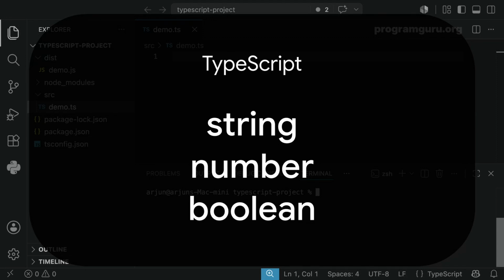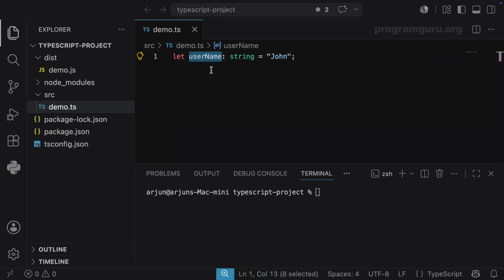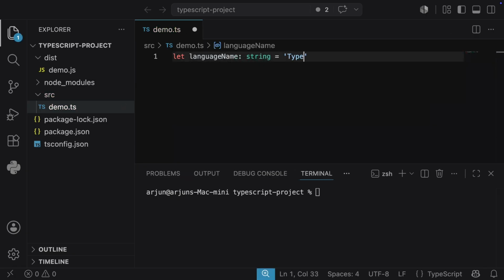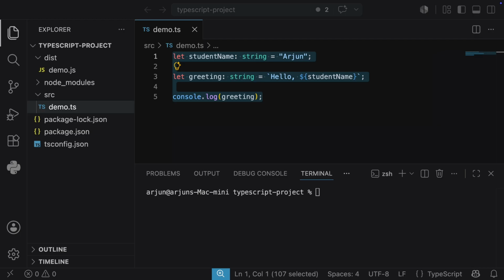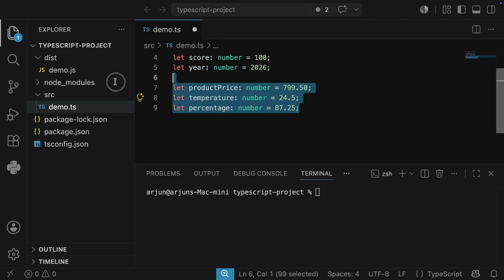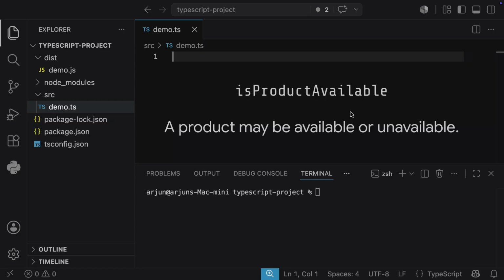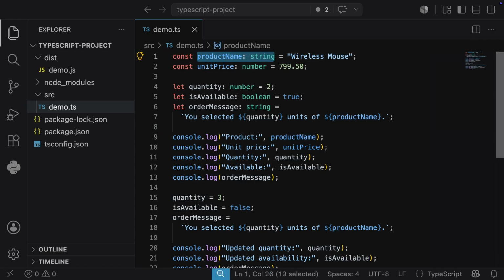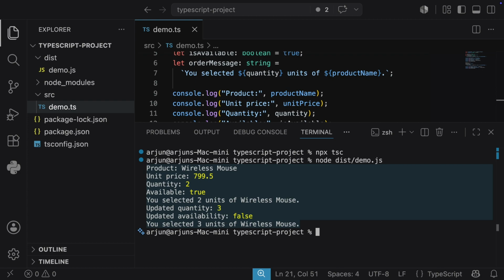TypeScript String, Number and Boolean Types Explained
Learn how string, number, and boolean types work in TypeScript with clear, beginner-friendly examples.

In this TypeScript tutorial, you will learn how to store text, numeric values, and true-or-false values using the three most common primitive types. You will also understand how to use explicit type annotations, type inference, compatible assignments, and template strings.

Topics covered in this video:

• What primitive types are
• The TypeScript string type
• The TypeScript number type
• The TypeScript boolean type
• Updating variables with compatible values

By the end of this lesson, you will understand how to correctly create and use string, number, and boolean values in TypeScript.

This video is part of our complete TypeScript course for beginners.